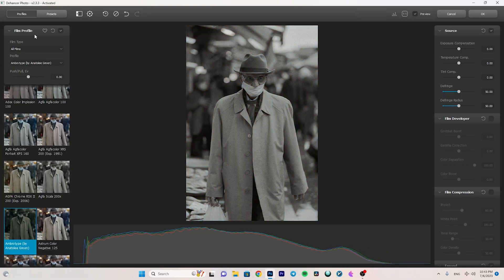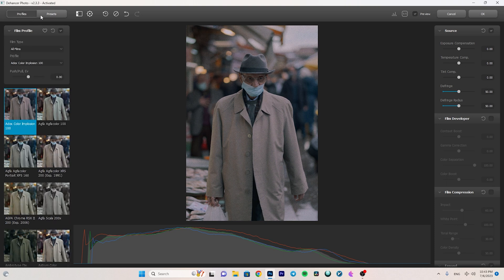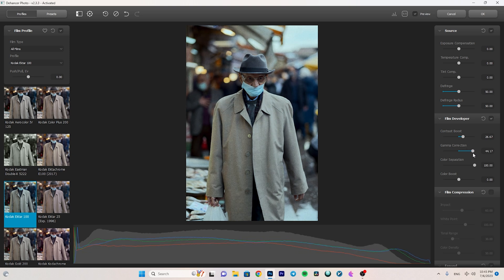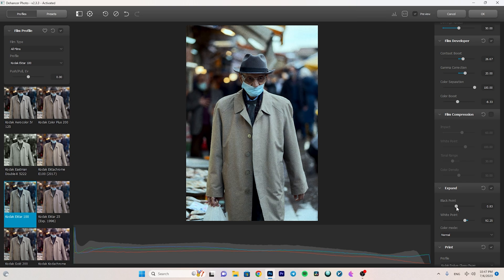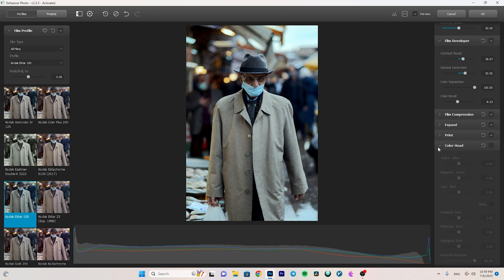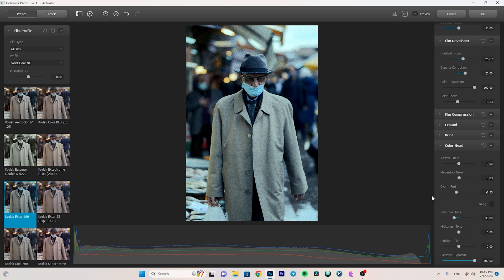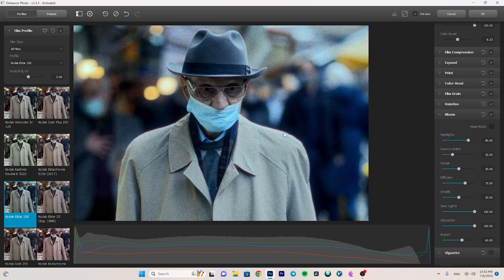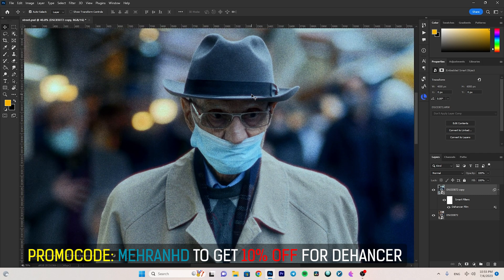Dehancer Photo Plugin | Make your Digital Photos look like Film | Photoshop Color Grading Tutorial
Dehancer Photo enables you to do cinematic photo editing in photoshop and lightroom with some cool film emulation looks and profiles. In this photo editing tutorial, I will use the Dehancer photo plugin for photoshop and show you it works.